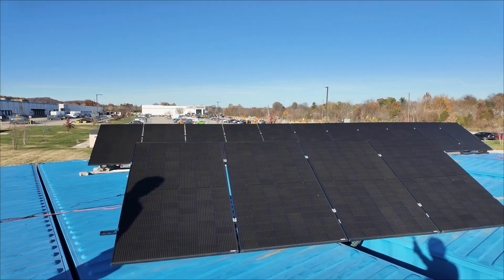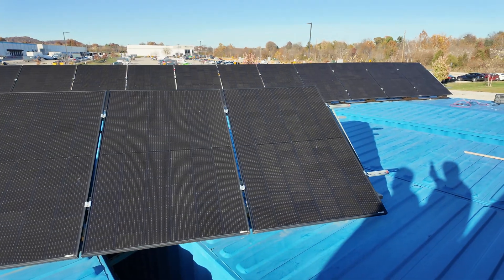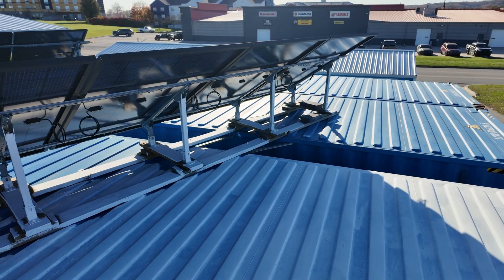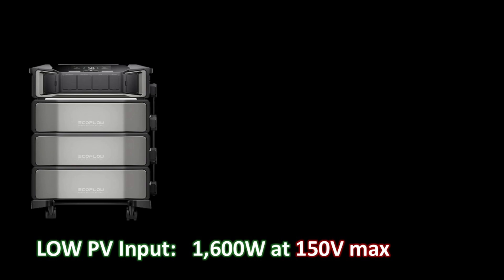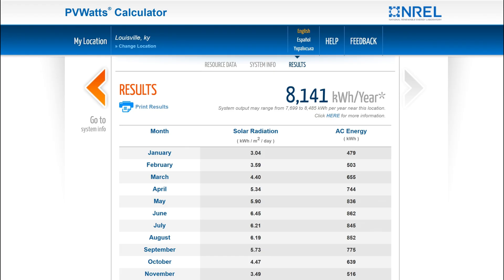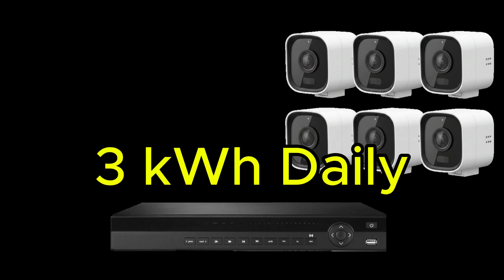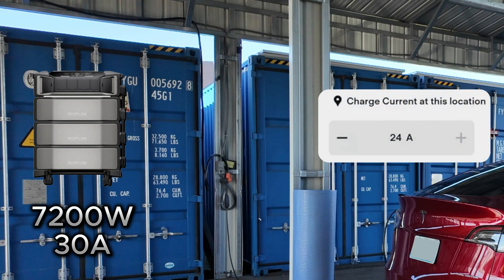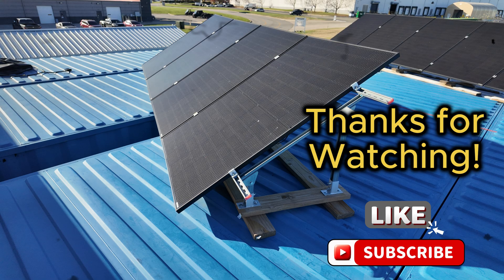Tour an off-grid system that saves $1,000/year.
Stop paying utility companies! Tour this DIY off-grid solar system that generates enough power to save an estimated $1,000 per year in electricity costs. We'll show you the full solar setup: from the 6,000W panel array built on top of shipping containers to the Ecoflow Power Station and LFP batteries that run a workshop and change an EV.

Looking for a unique off-grid solar solution? This video is a complete walkthrough of a powerful 6,000-watt system designed to run robust shop equipment and charge an EV. We look at the choice of 395-watt bifacial panels, the EcoWorthy racking system, and how the EcoFlow Delta Pro Ultra integrates with three large LFP batteries to create reliable, 24/7 power. We dive deep into the numbers using real data and the PV Watts website to calculate the annual savings. See the energy consumption breakdown for charging an EV, running shop equipment (like the CNC router, laser cutter, and wide format printer), and maintaining continuous security camera power. We also compare summer vs. winter daily production to show you what’s possible with a reliable solar setup on shipping containers.

⚡ VIDEO CHAPTERS ⚡
00:00 Introduction
00:24 Tour of the Solar Panel System
02:54 Connecting Panels to the Delta Pro Ultra
03:57 Annual System Savings
05:49 EV Charging at 240V
06:41 Summary

DIY solar and battery installations involve serious risks of fire or electric shock; always consult a licensed electrician. Reported savings of $1,000 are estimates based on average utility rates and specific sun exposure; your actual results will vary. Use this information at your own risk.